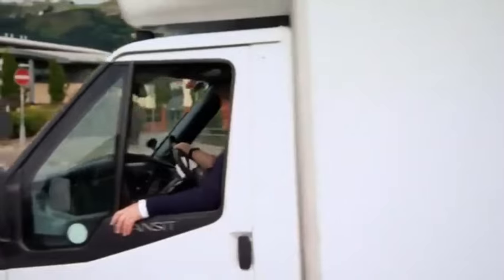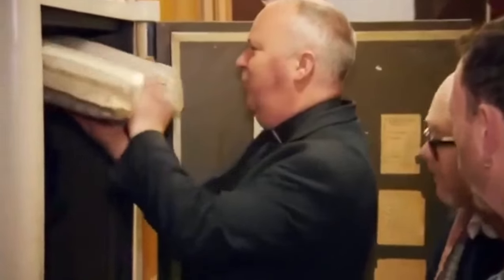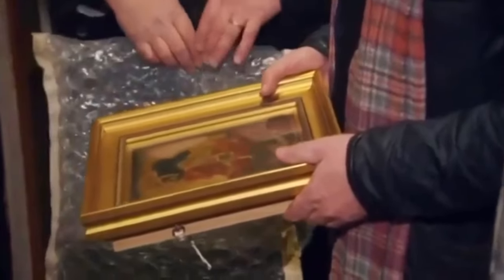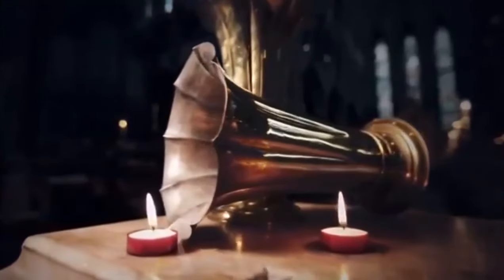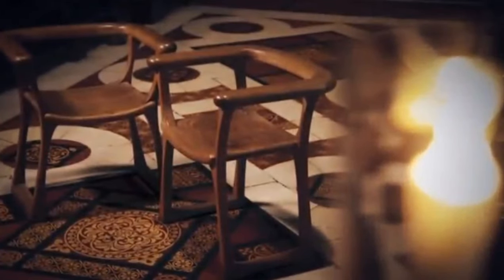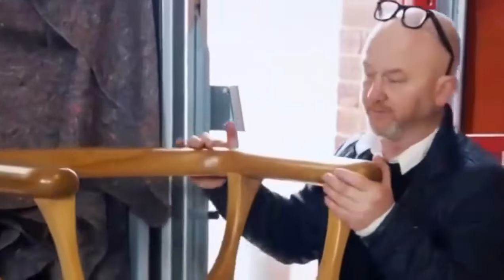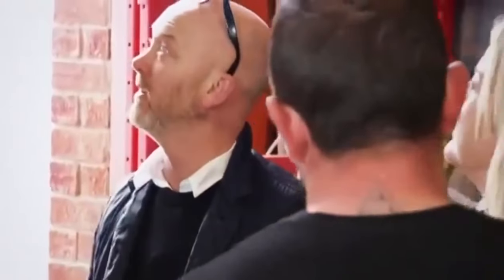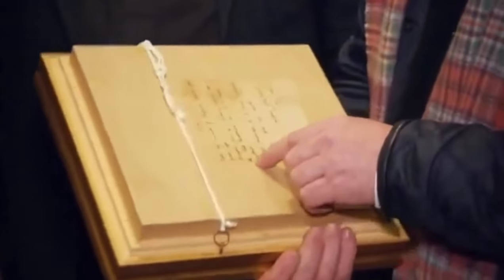Russian Religious Paintings in 1900s - Salvage Hunters 1109